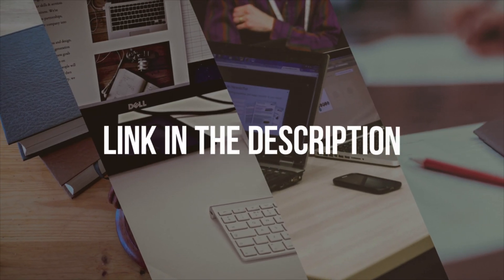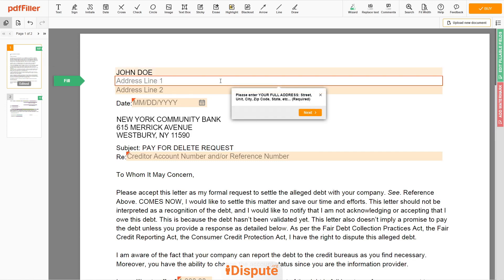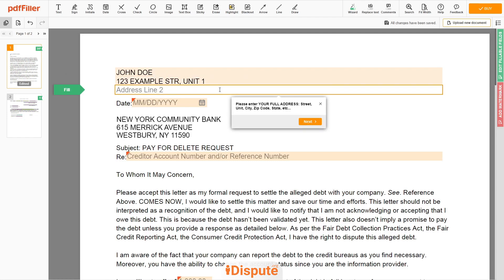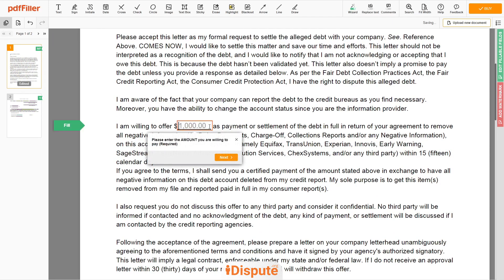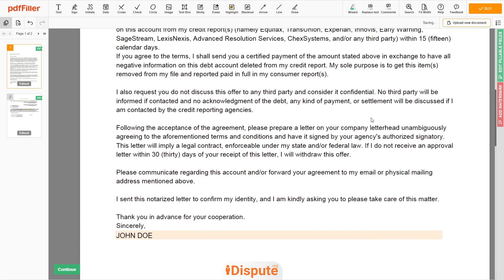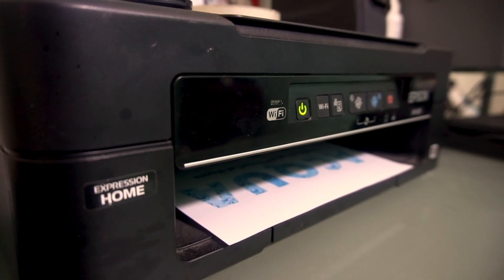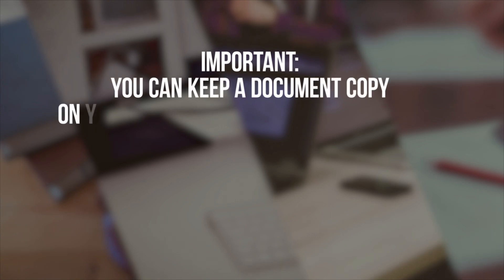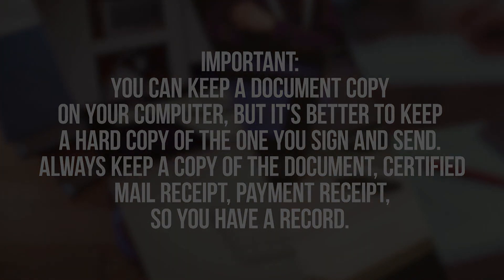New York Community Bank - Pay for Delete Sample Letter - iDispute - Online Document Creator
Hello!
In this video, we will talk about how to write pay for delete letter to New York Community Bank.

Not sure how to write a pay for delete letter to NYCB?